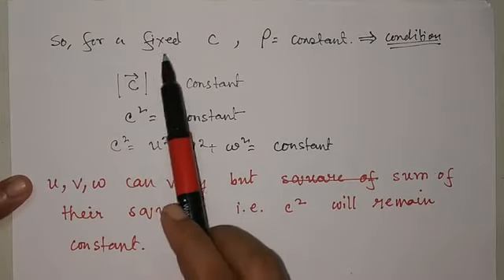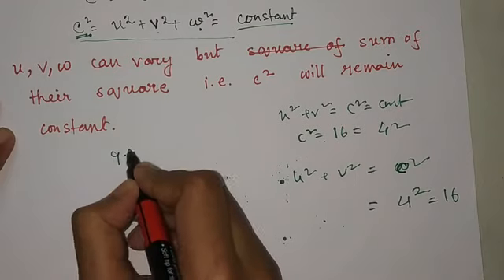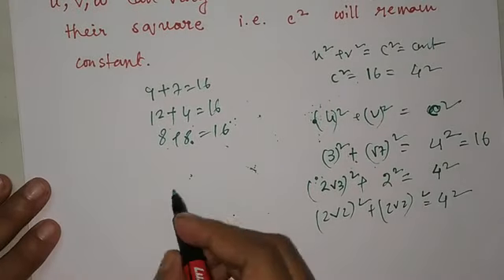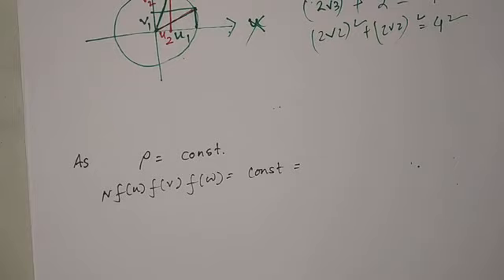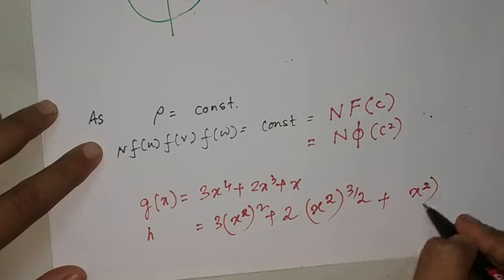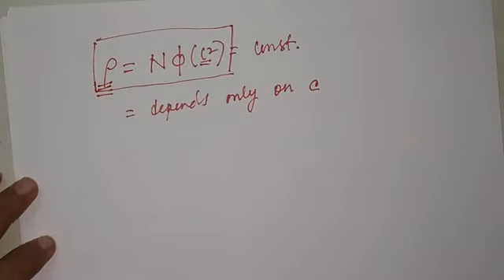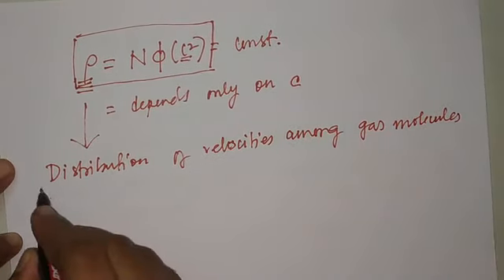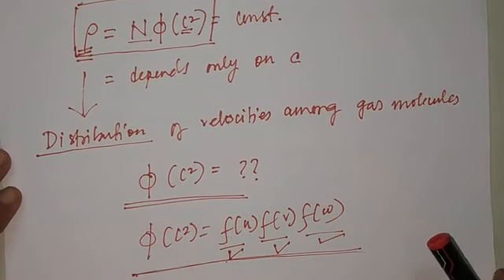6. Derivation part 4